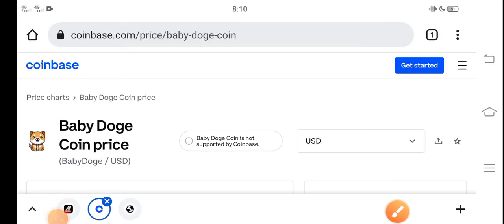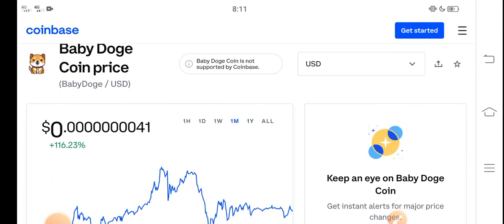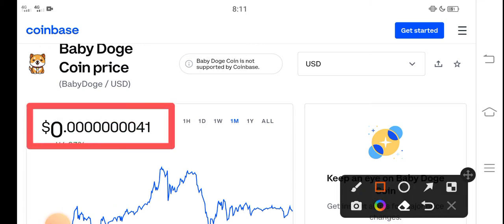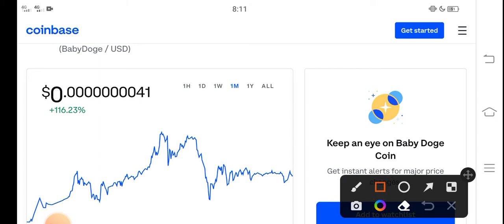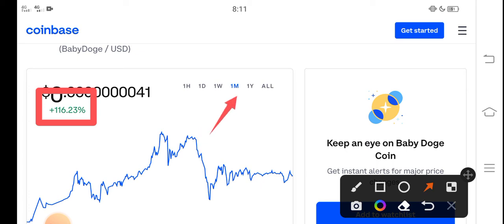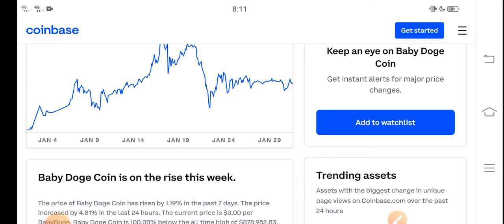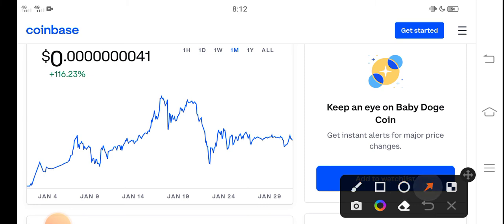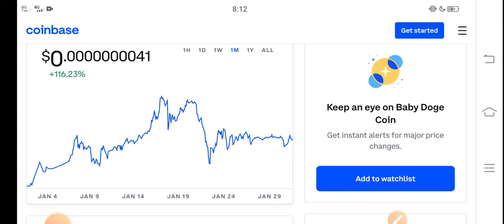Baby Dogecoin Price MASSIVE TODAY || Baby doge Price Prediction! Baby doge Today News